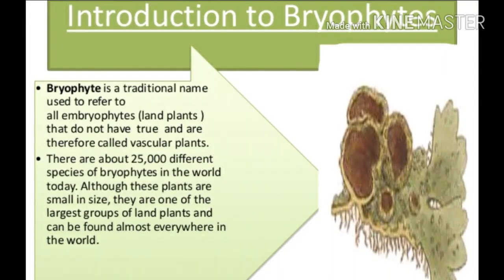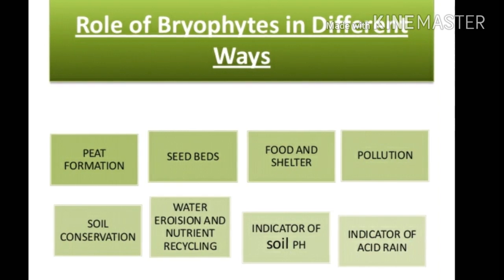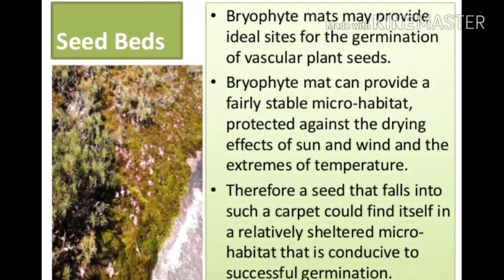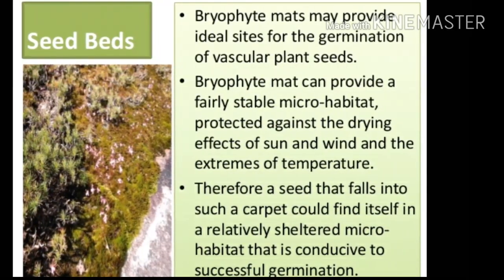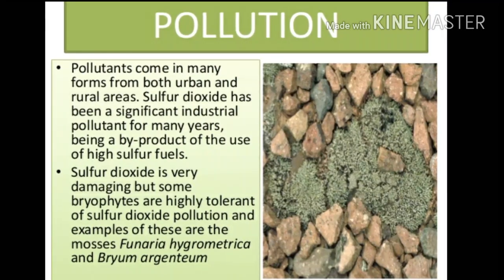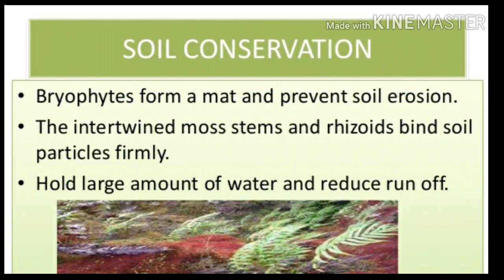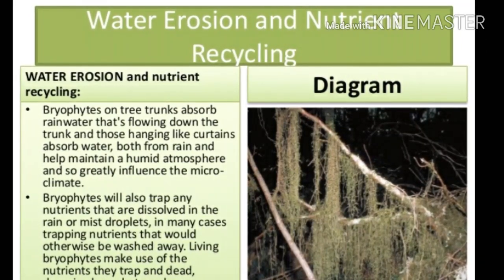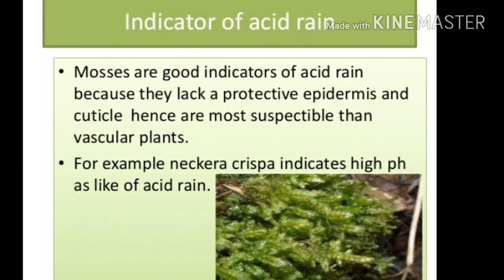ECOLOGICAL IMPORTANCE OF BRTOPHYTES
in this video I decribed the ecological importance of bryophytes ...

hope you will like it if you like the video than I will make economical importance related video too